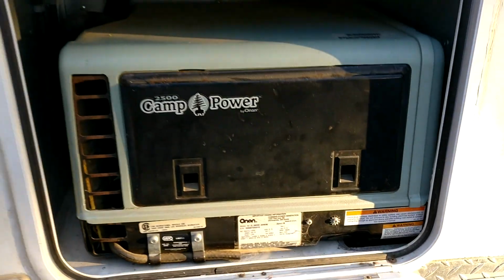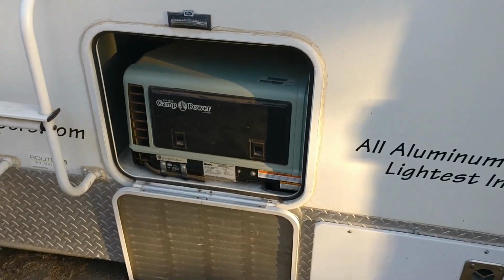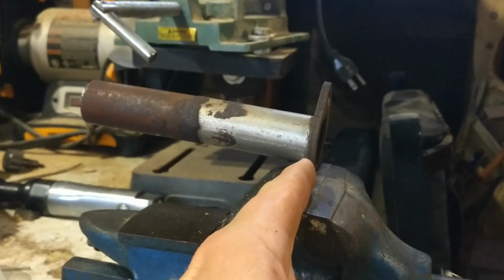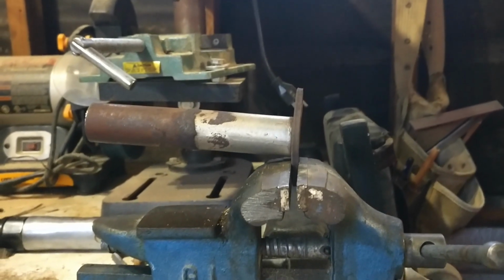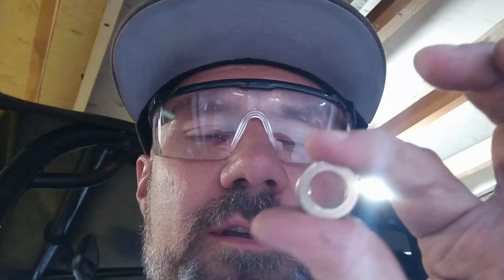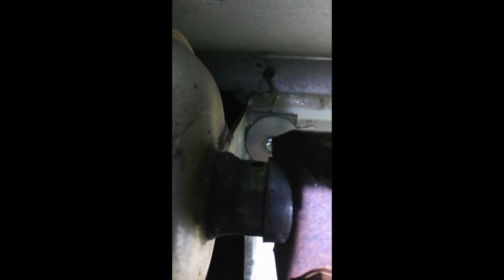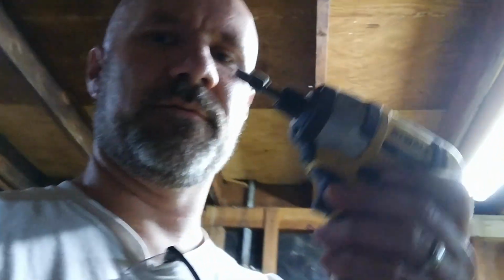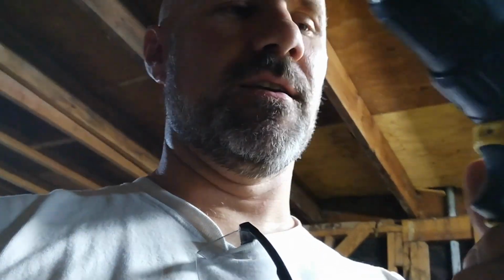VCManCrew - Host Truck Camper Generator Exhuast Repair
The exhaust manifold on my generator has a blown gasket causing all sorts of loud noise and fumes. no bueno!